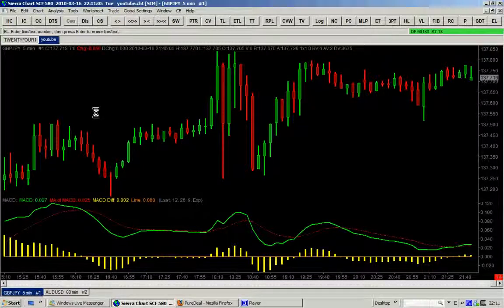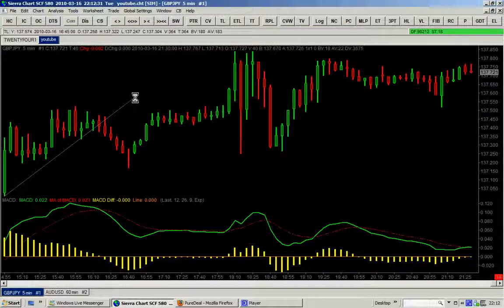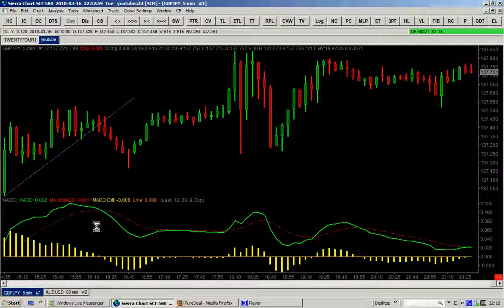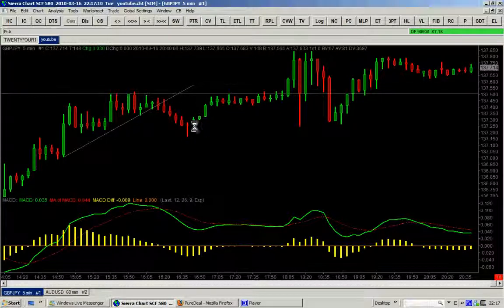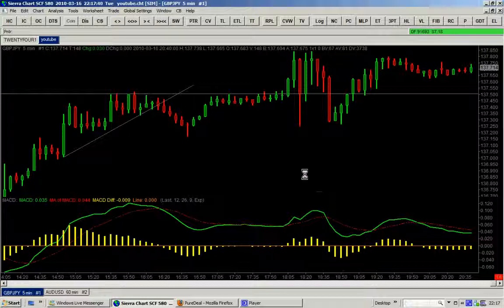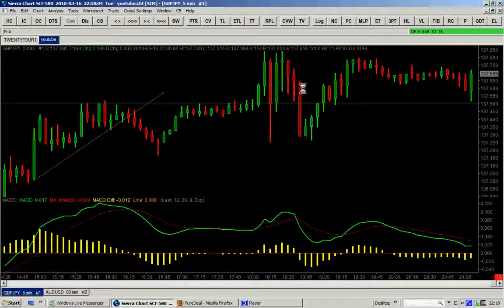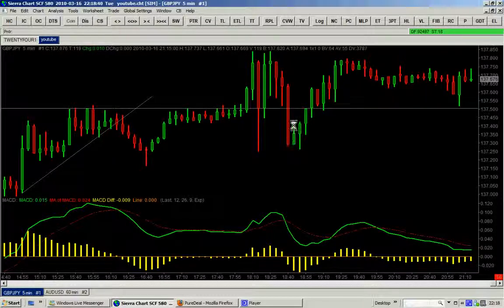استراتيجية البدري ( من لقاء الفوركسندرانية )